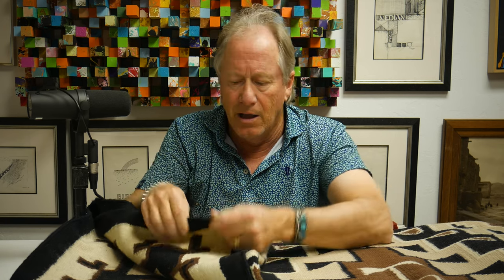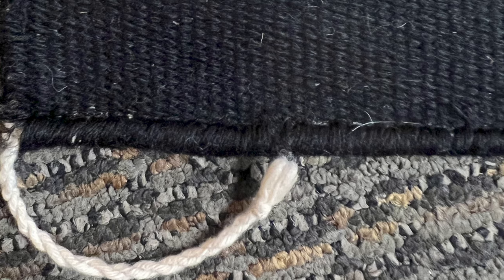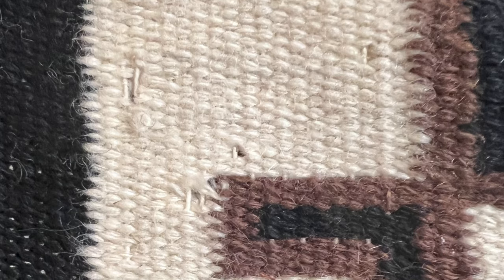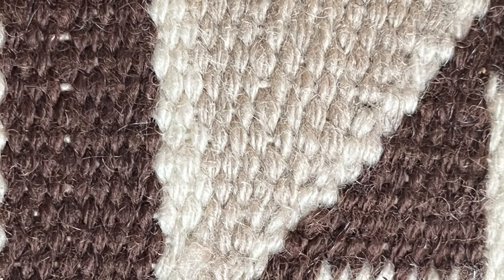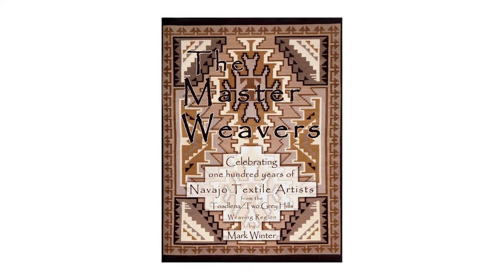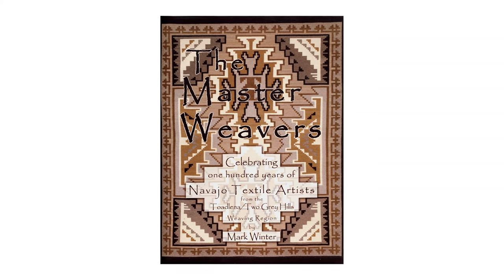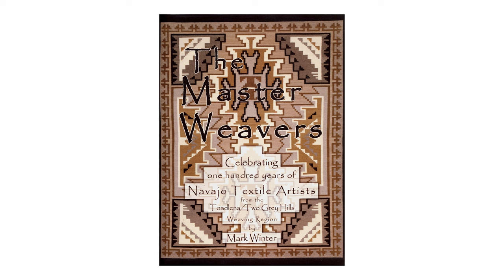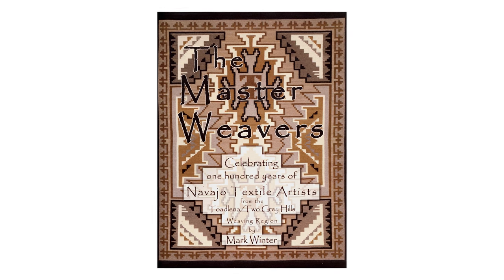Closer Look at a Fake Navajo Weaving | with Dr. Mark Sublette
Navajo weaving expert Mark Sublette shows the visible signs that the textile he's examining is a fake Daisy Tauglechee. Elements such as the weft, selvage, and overall quality distinguish this Baltic-made weaving from the classic Two Grey Hills version it was impersonating.